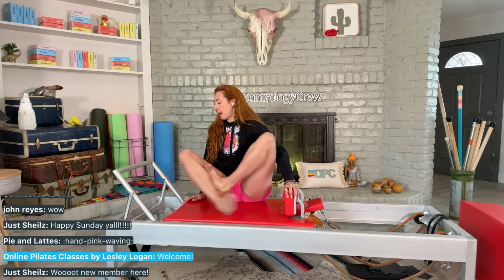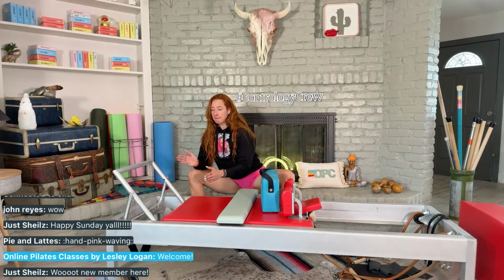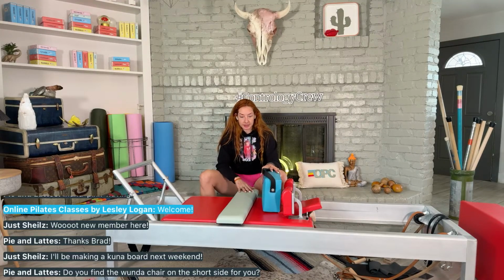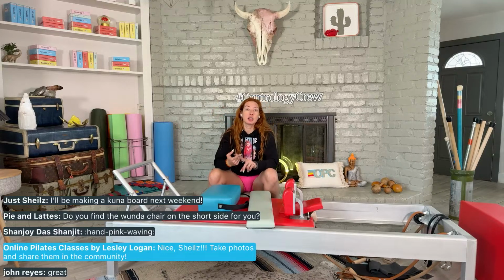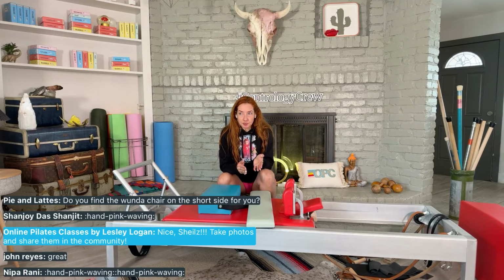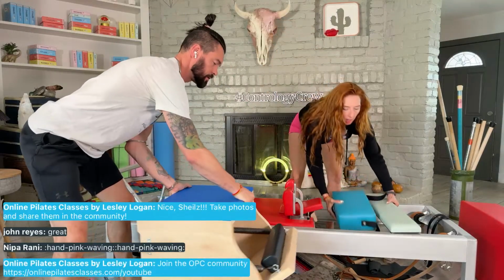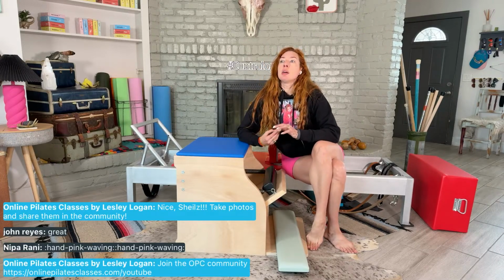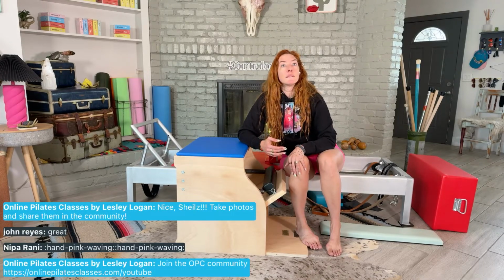Pilates Reformers That Work Best If You're Short | OPC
If you're on the shorter side and wondering which Pilates reformers will work best for your size, this live is for you! I'll walk you through some of the options out there, what to look for when testing a reformer, and how to make sure it fits you. We'll also talk about small adjustments you can make on most reformers so you feel supported, strong, and confident during your workouts. Whether you're buying your first reformer or just curious about what's out there, join me to learn what really works best for smaller bodies.